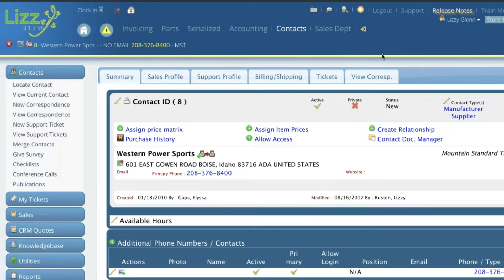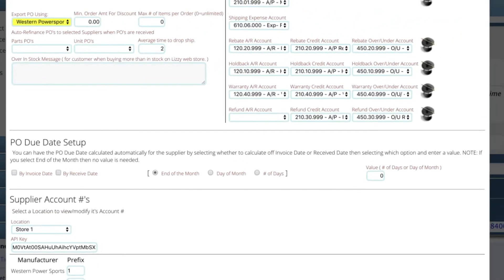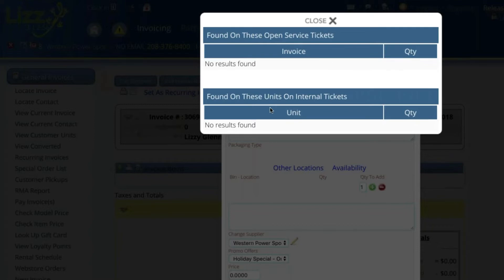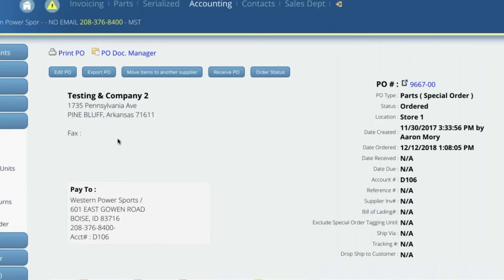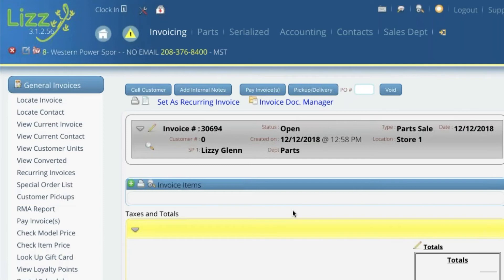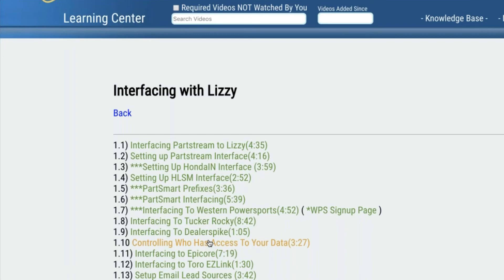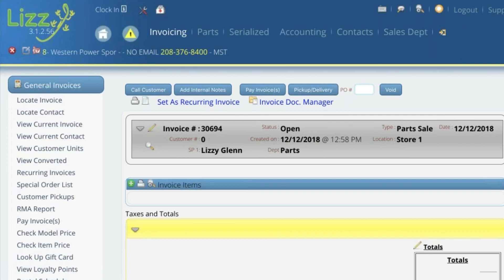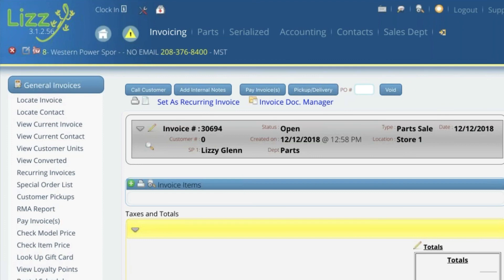Lizzy Webinar 12-12-2018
This webinar covers details of using Tucker Rocky, Western Power, Polaris and BRP in a more automated fashion.